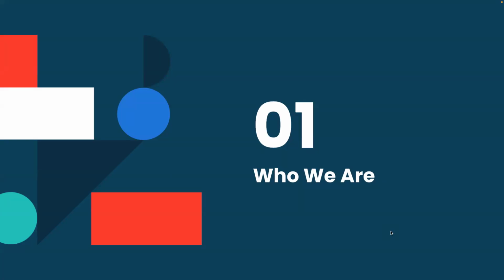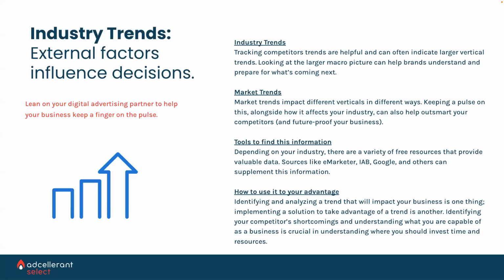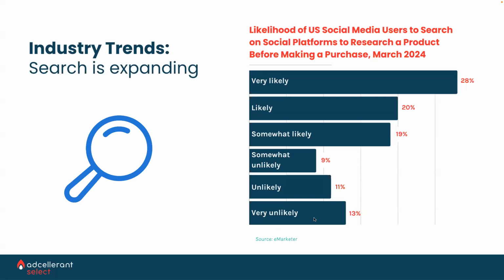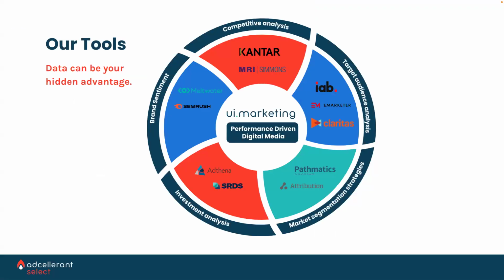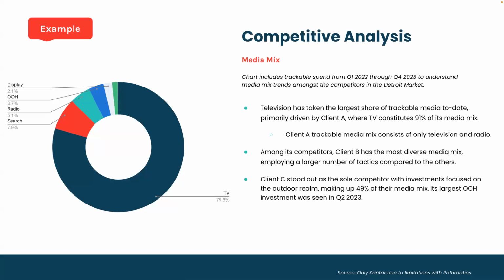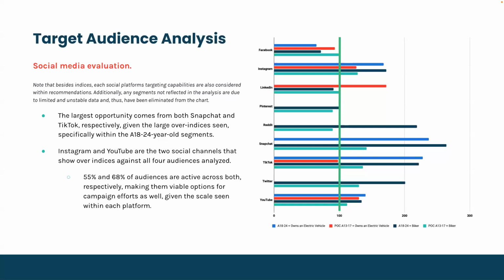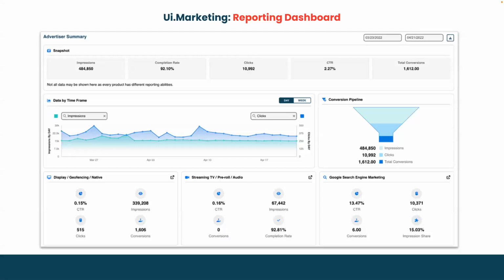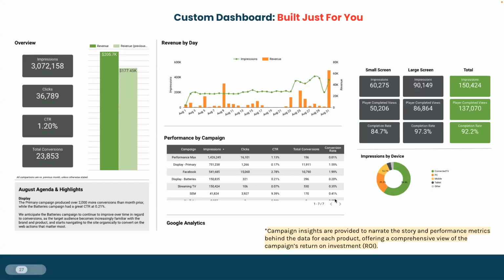AdCellerant Select: Using Data to Outsmart Your Competition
Are you hunting whales and not getting them across the finish line? Is your competition constantly ahead of you? How are you differentiating yourself? Meet AdCellerant Select—your data-driven boutique agency that sets you apart. Learn how to leverage data to show you know your customers better than anyone else. Join our team of AdCellerant Select sales experts to give yourself a head above the rest and catch more whales.